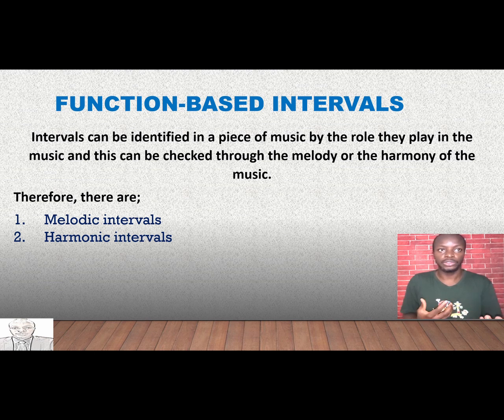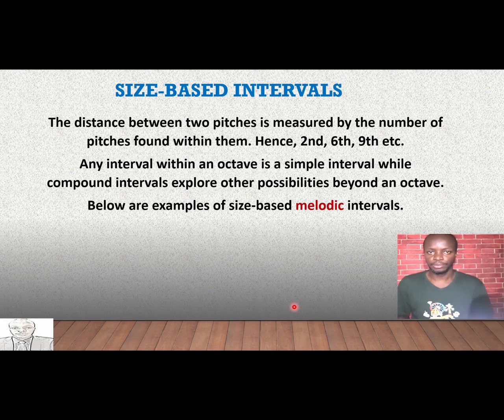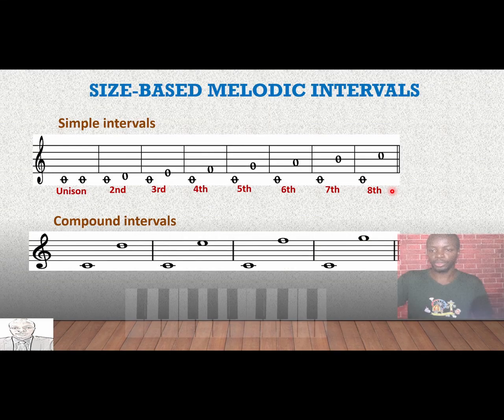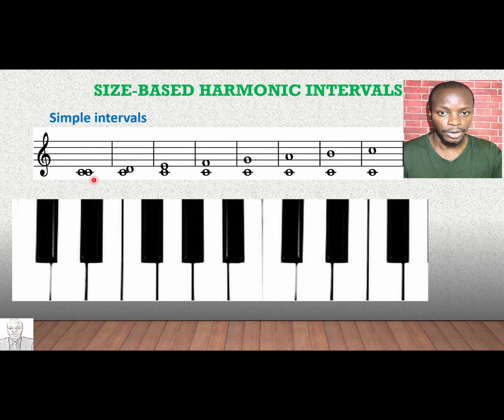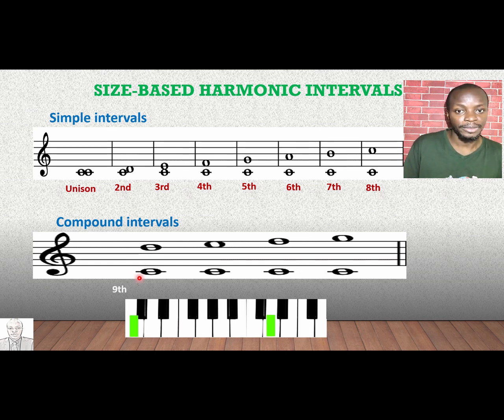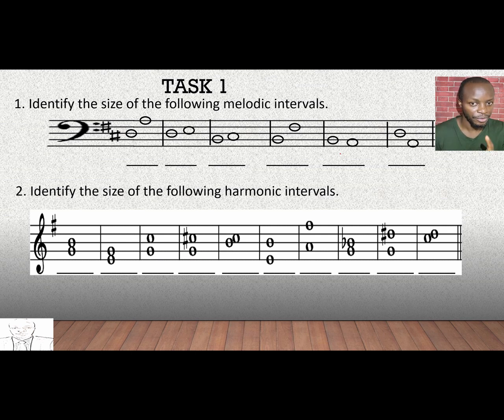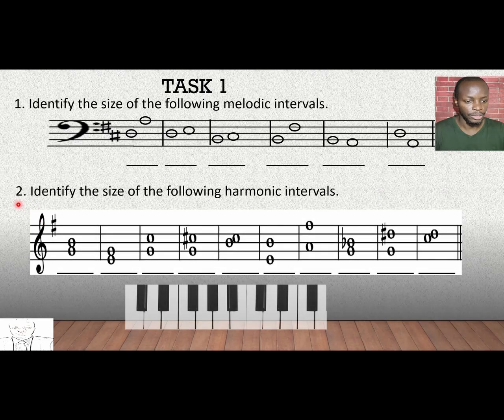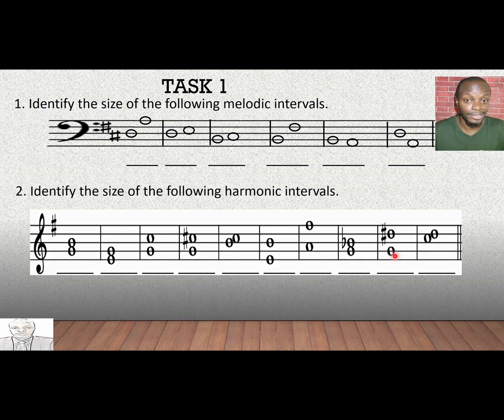The Art of Music Intervals: A Creative Explanation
Dive into the captivating world of music intervals with our latest video, "The Art of Music Intervals: A Creative Explanation"!

🔎🔎Check for more music theory-related lesson through these links

🎶 Whether you're a beginner or an experienced musician, understanding intervals is key to enhancing your musical skills. In this engaging and informative video, we break down the concept of intervals in a fun and memorable manner, making it easier to grasp this essential element of music theory.

🎖 Join us as we explore different types of intervals, including major, melodic intervals, harmonic intervals, simple intervals, compound intervals, and discover how they shape melodies and harmonies. Our catchy examples and practical exercises will have you recognizing and using intervals in your own music in no time!

Don't miss out on transforming your musical journey—hit play now and unlock the magic of music intervals! 🎵✨

Did you know that music is built on simple building blocks called intervals? These are the distances between two notes, and they’re the secret sauce behind every catchy tune!

Let’s break it down. The smallest interval is a half step, like moving from C to C-sharp. It's the sound of tension, like a suspenseful movie moment. Now, a whole step, like from C to D, feels more resolved and open, giving your ear room to breathe.

But wait, there’s more! Intervals can create emotions. A major third sounds happy and bright, perfect for uplifting songs. Meanwhile, a minor third feels more somber—think of those heartfelt ballads.

Ever heard of a perfect fifth? It’s the sound of stability, and it’s used in everything from classical symphonies to rock anthems. It’s no wonder this interval is known as the “happy place” in music!

So, whether you’re strumming a guitar or ticking piano keys, understanding intervals can unlock a new world of creativity. Dive in, experiment, and let your musical journey begin!

📢 In the next lesson, we'll discuss the quality based intervals like perfect, major, minor, augmented, and diminished intervals.

See ya!

Time stamps
Intro 0:00 - 0:48
Concept of intervals 0:48 - 4:37
Size-based melodic intervals 4:37 - 8:10
Size-based harmonic intervals 8:10 - 17:27

fun music lessons
music techniques